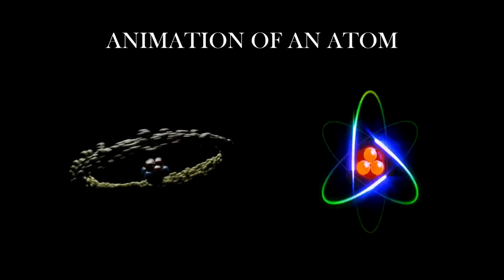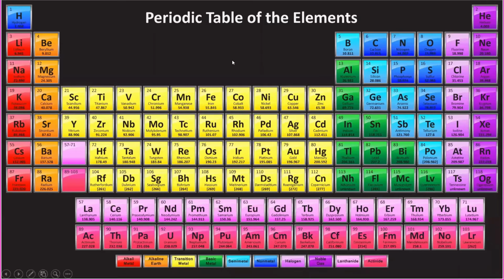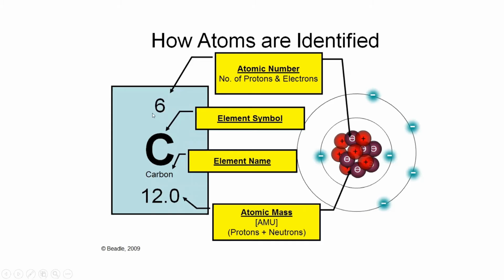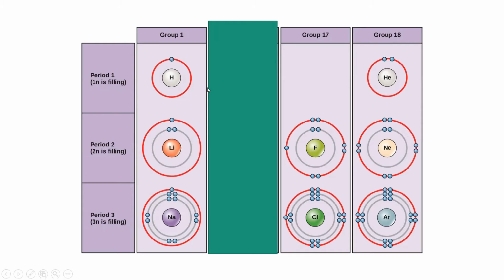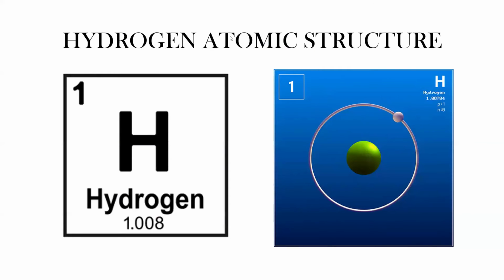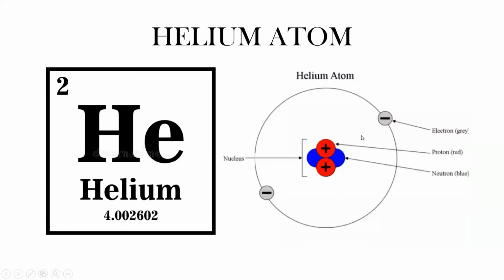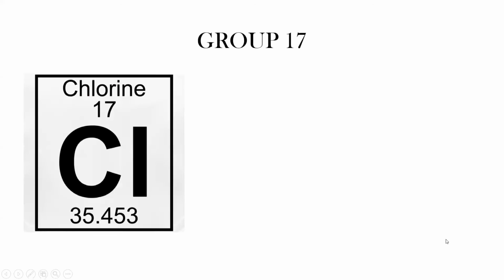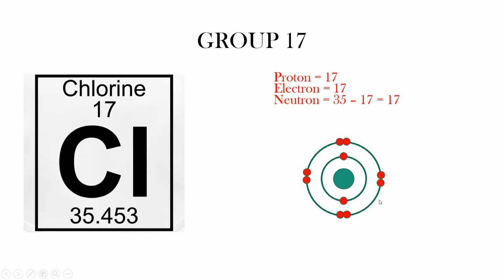Atoms : Chemistry Lecture